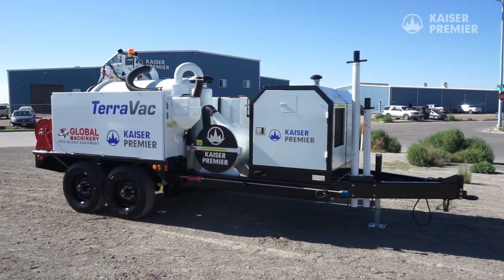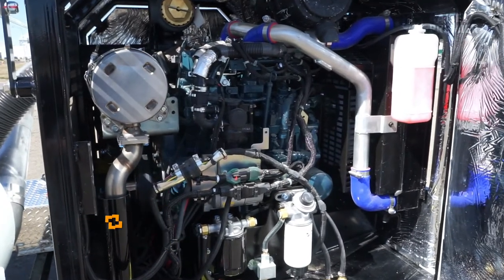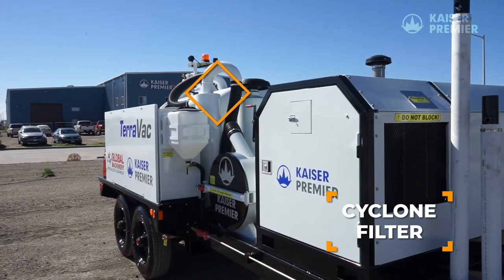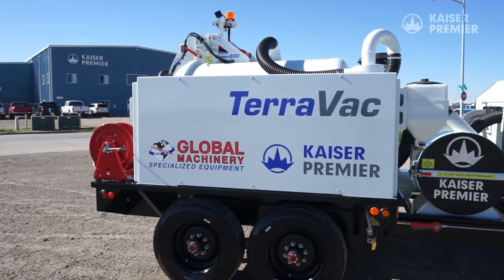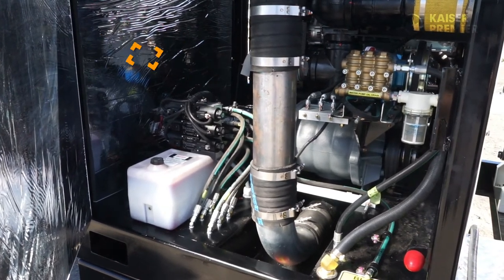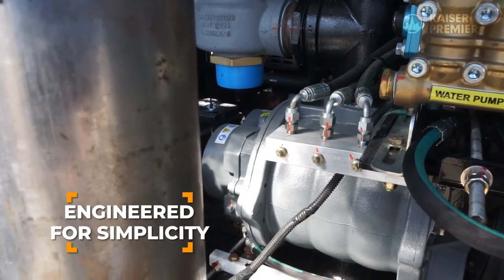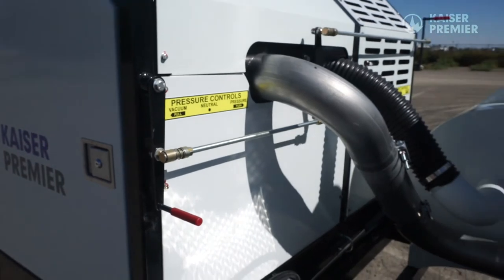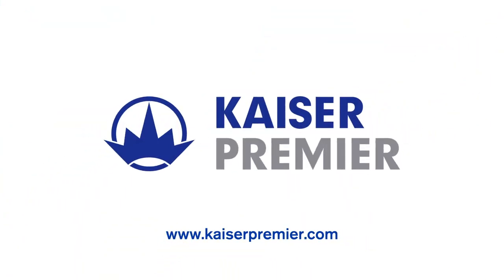Under the Hood | TerraVac Xpose800 Hydro Excavation Trailer | KAISER PREMIER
Check out the NEW TerraVac Xpose800 Hydro Excavation Trailer. The latest addition to Kaiser Premier's hydrovac line-up includes:
- 800 gallon debris tank
- Twin 200 gallon aluminum fresh water tanks
- Stainless steel wear liner welded to the tank floor
- 30 foot suction hose and 50 foot dig hose
- 49-Hp diesel engine, 4,000 psi of pressure at 4.5 gpm

**DEALERSHIP OPPORTUNITIES AVAILABLE**